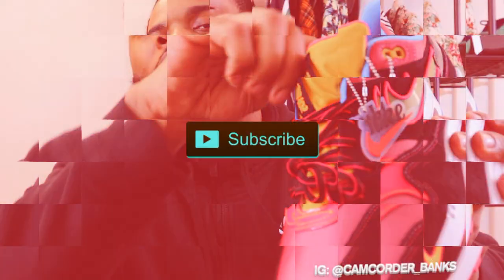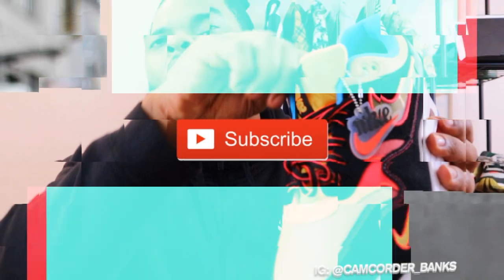The Heat Keeps Coming! | A Ma Maniere x Jordan 2 | Men's Fashion 2022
With two releases of the Nike Air Jordan x A Ma Manieré collaboration - is it too soon for there to be a third release? Coming this April, The Jordan 2 x A Ma Maniere will drop. Take quick look of these new sneaker drops that are soon to come.

Will you go after theses sneakers when they release? Are they worth picking up? Drop those comments below.